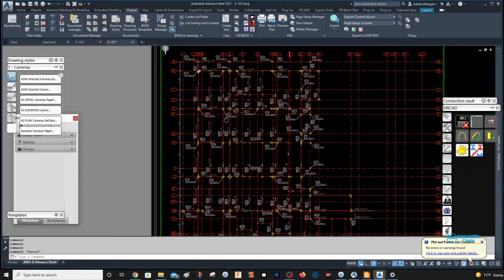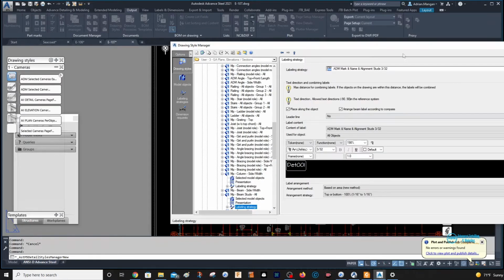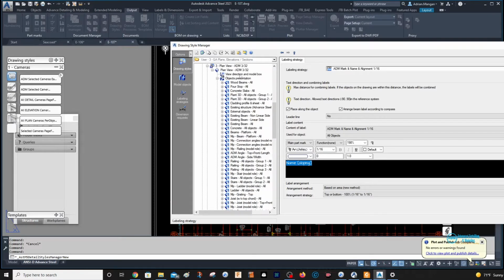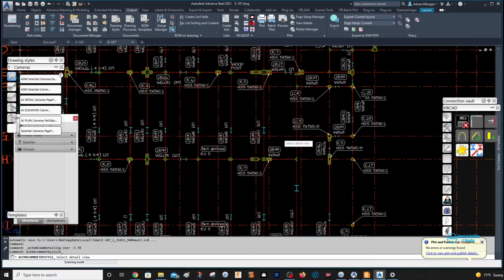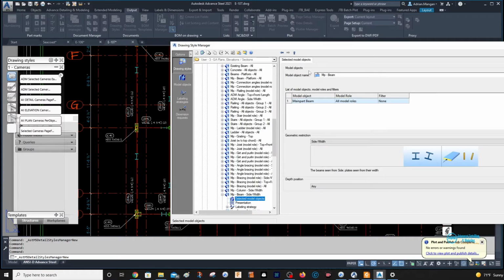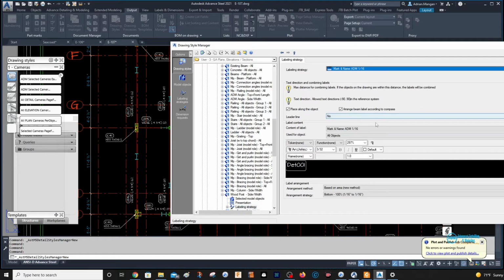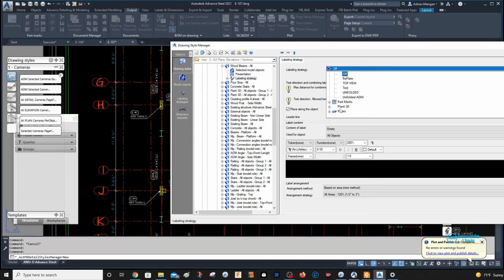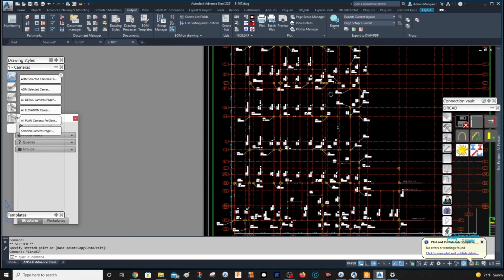ASED "Cramped Drawing - Adjust Text Size"